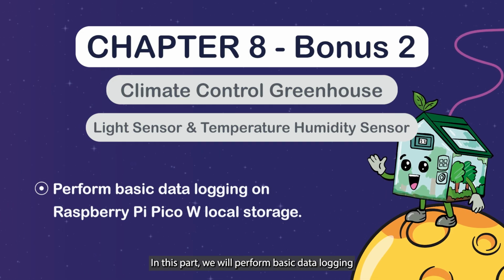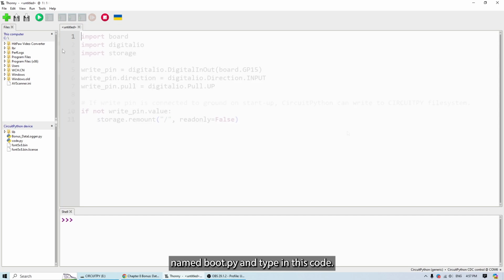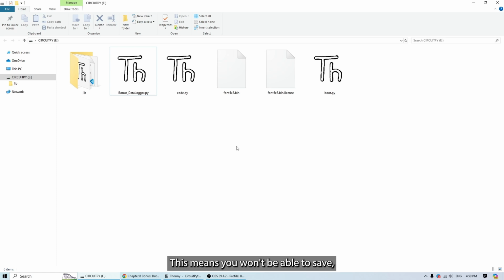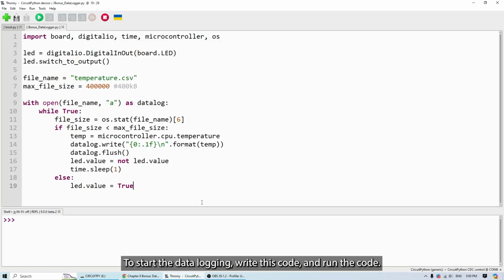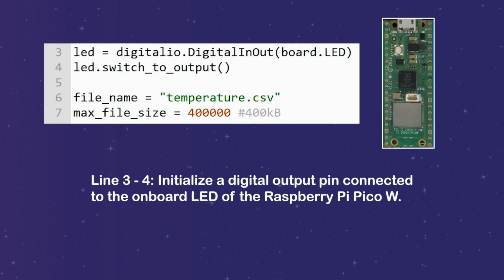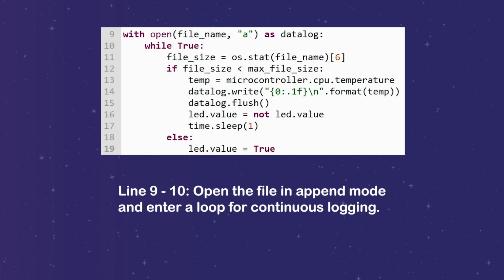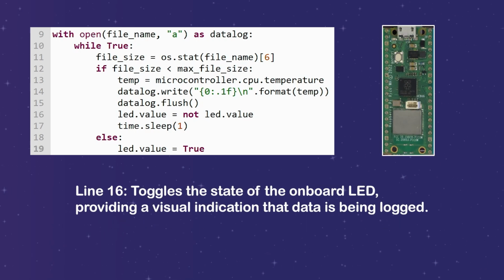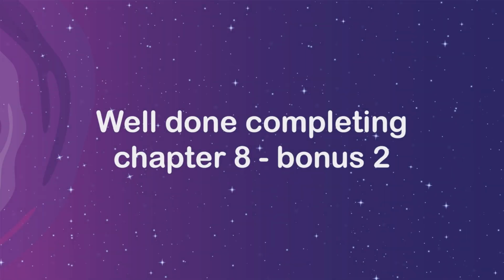【Explore STEM & Coding with EDU PICO】Chapter 8 - Bonus 2 | Introduction to Data Logging